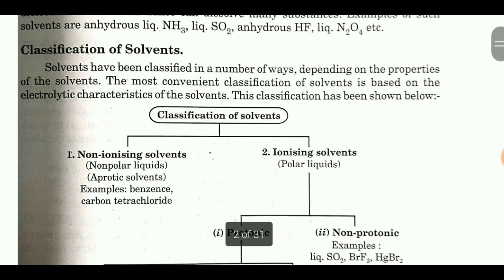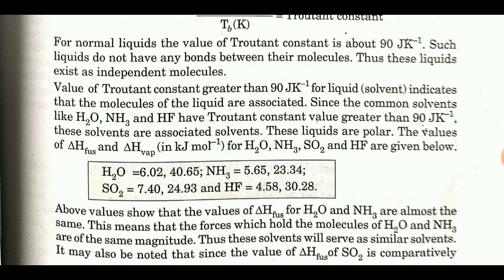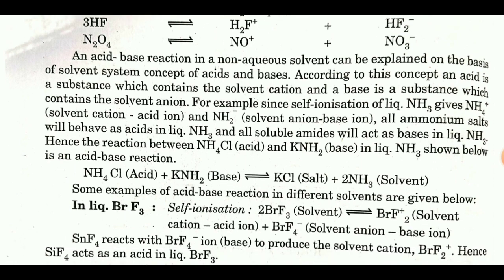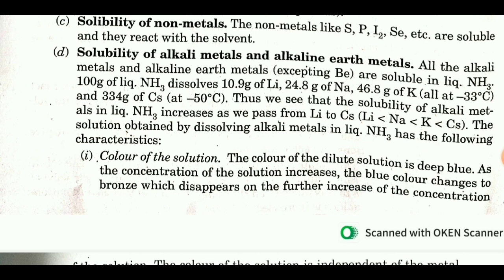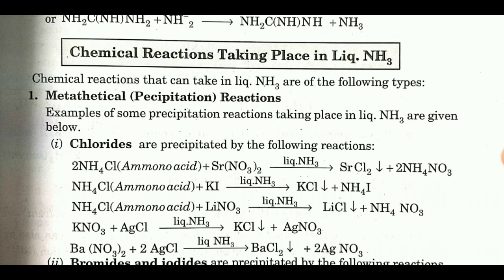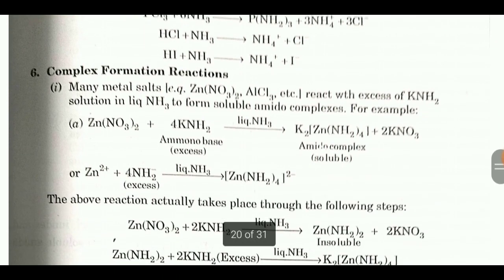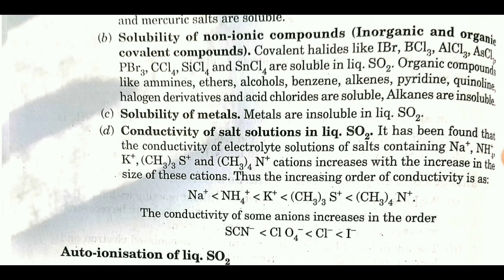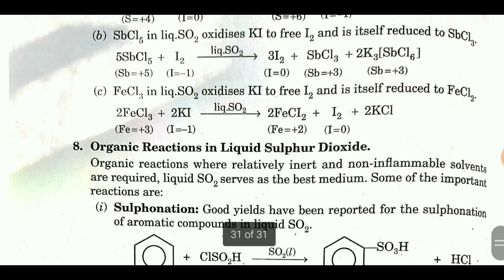Audio recording for visually impaired students | Non-aqueous solvents